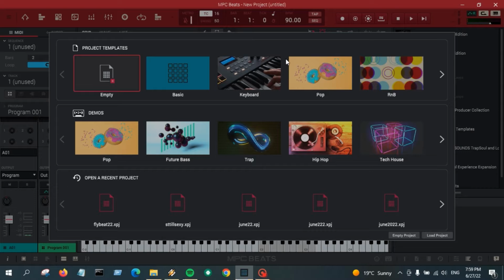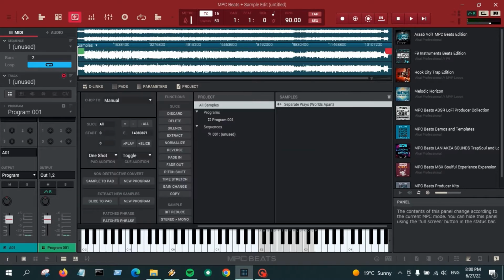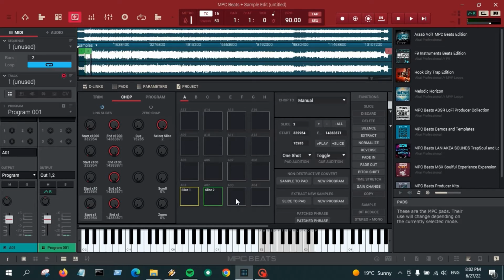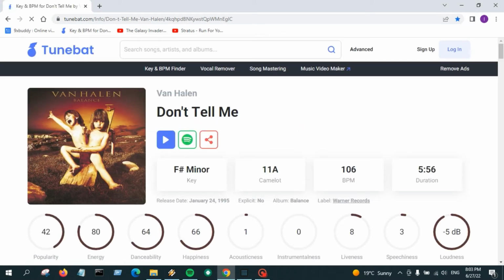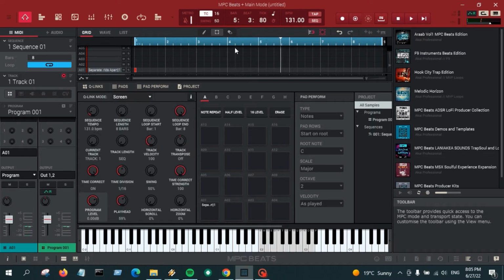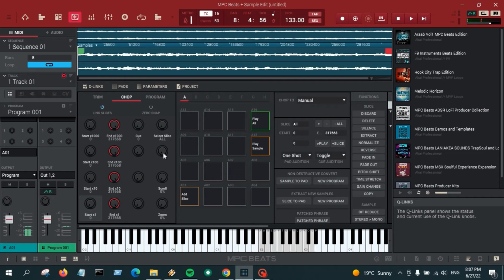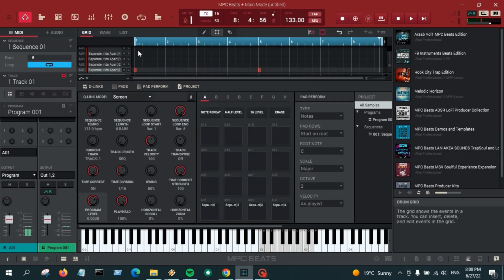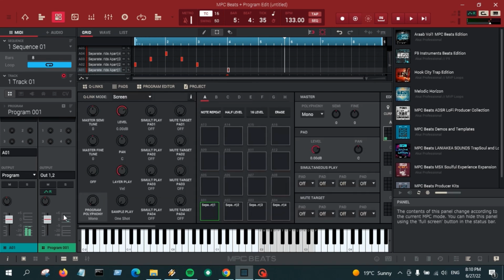How to Simply Sample Music Using MPC Beats (Part 1)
Have you ever wondered how to sample music and make chops using MPC beats but have struggled to learn like myself!? Look no further! I have made this video to help other beginners learn how to sample music simply using MPC Beats.

In this video I will explain how to load an mp3 music file into MPC Beats and create chops. Then load them to create a sequence to create a song.

I hope this video is helpful in your journey learning to sample music!

Cheers!